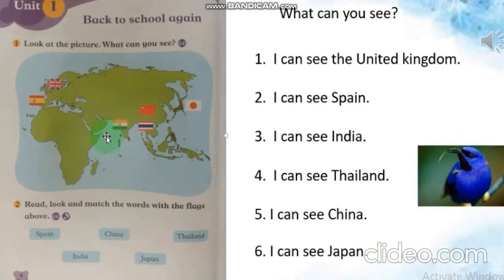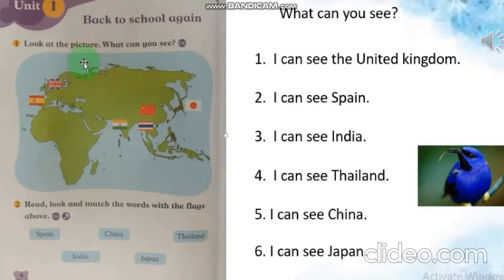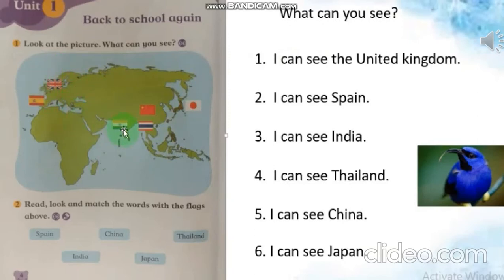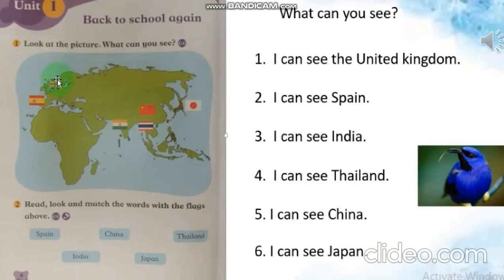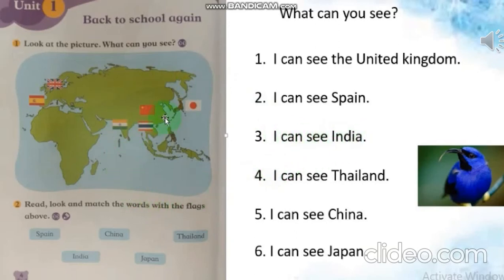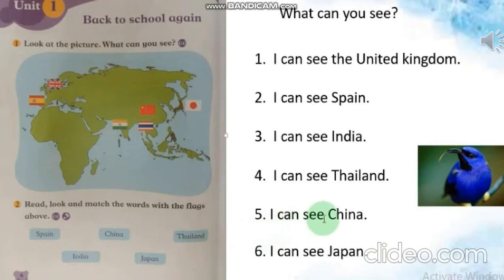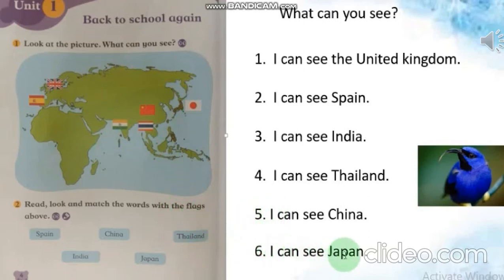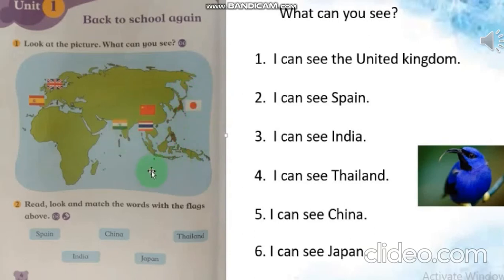Primary 3 Eng Conversation Unit 1A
Pittayaphat Suksa School